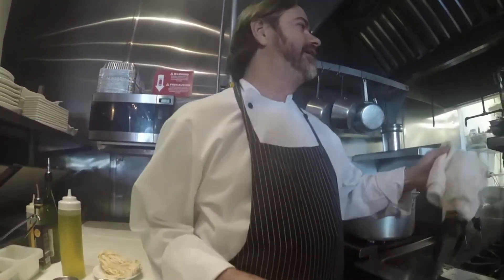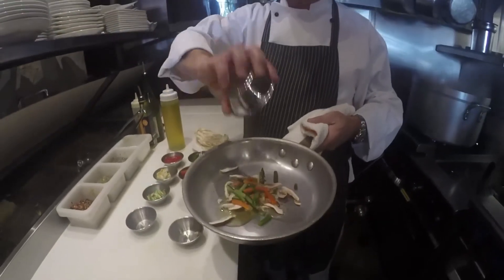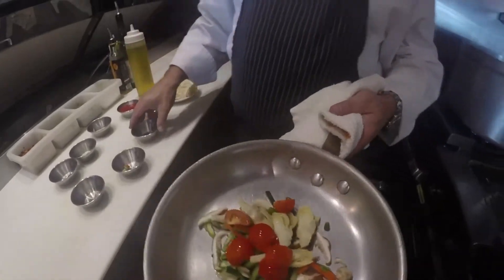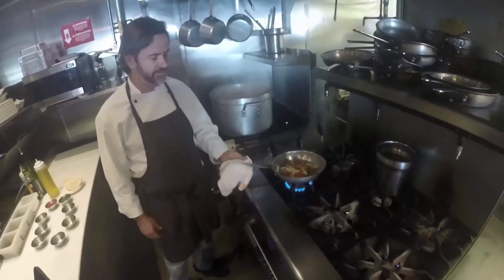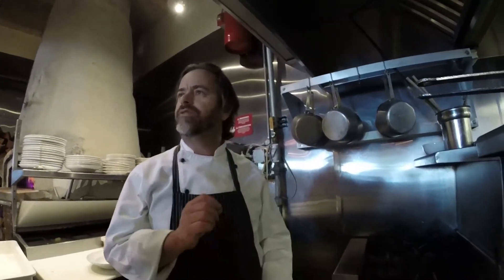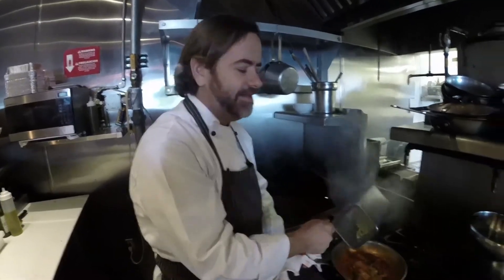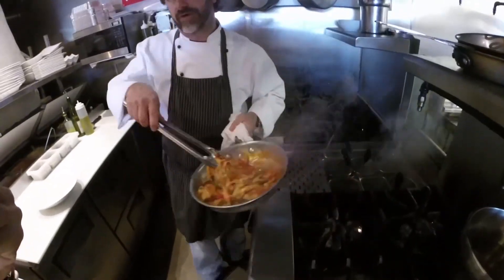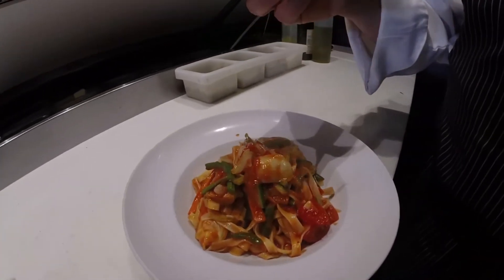Chef Juca Recipes Primavera Pasta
In this cooking class, Chef Juca will show you how to prepare primavera pasta. Easy to follow recipes and cooking tips from Chef Juca every week.
Juca is the owner of Tutto Pizza and Pasta in Key biscayne and Tutto Pizza in Miami.